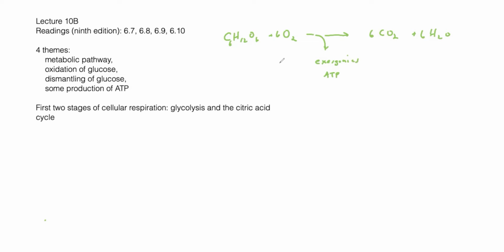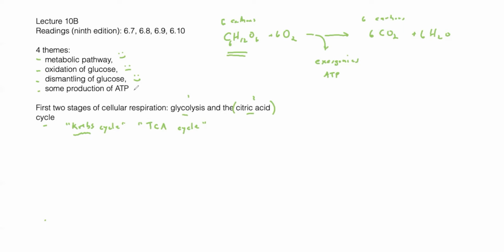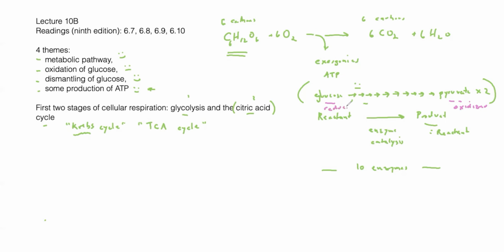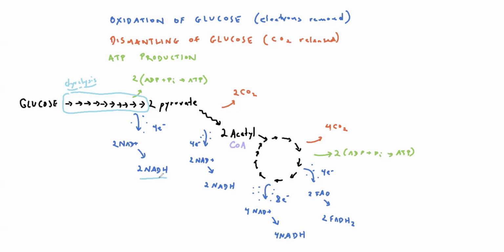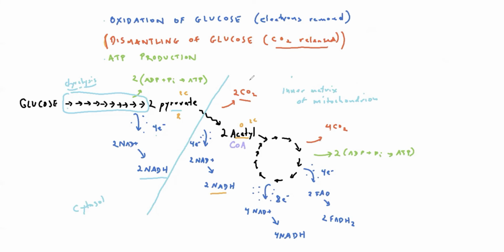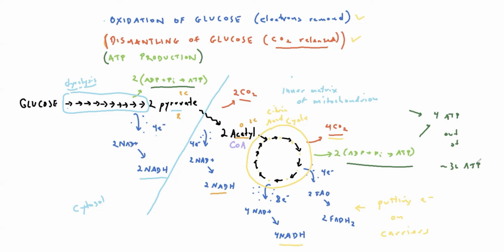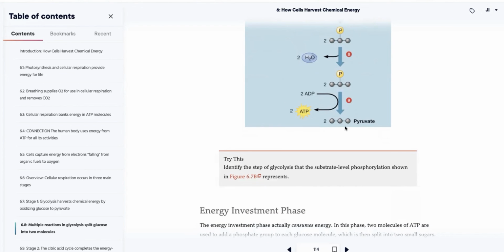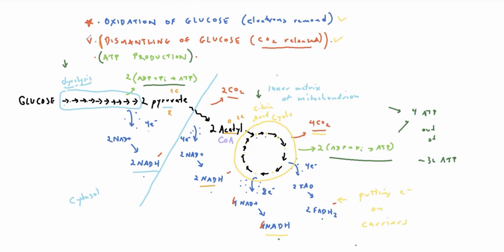BIO110 MiraCosta Lecture 10B (Glycolysis and the citric acid cycle)